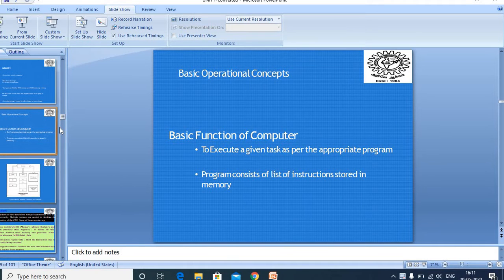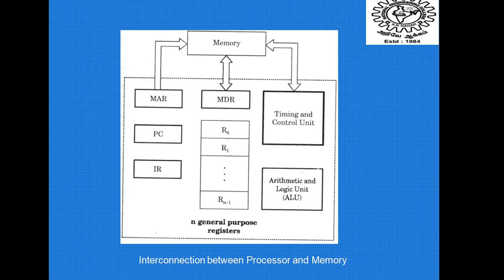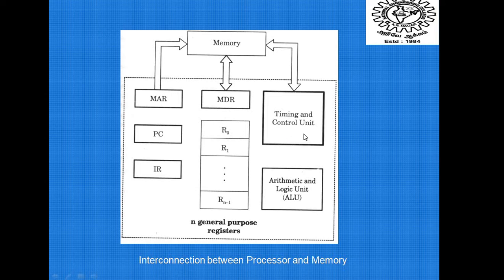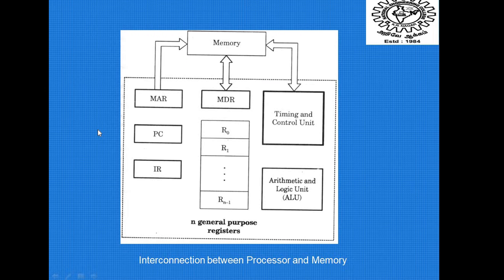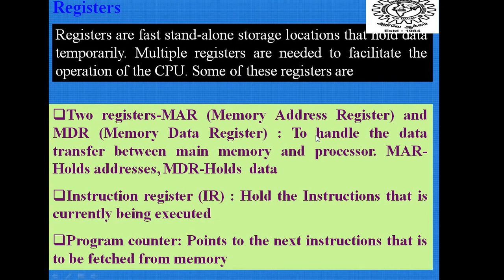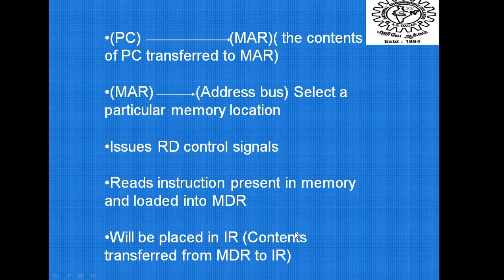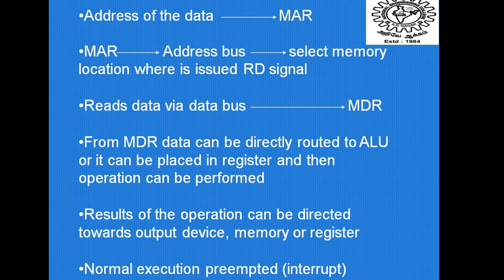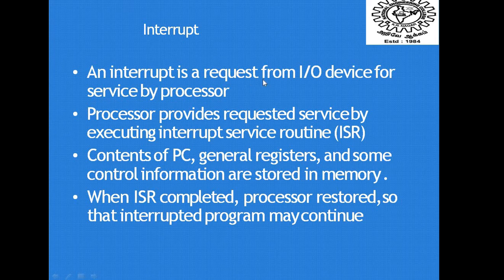Operation of computer